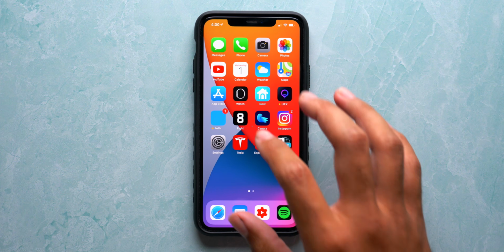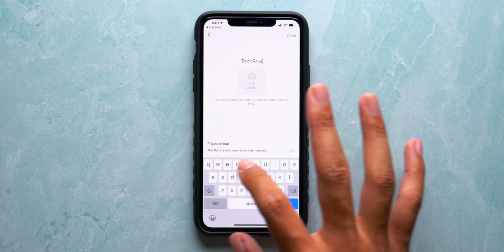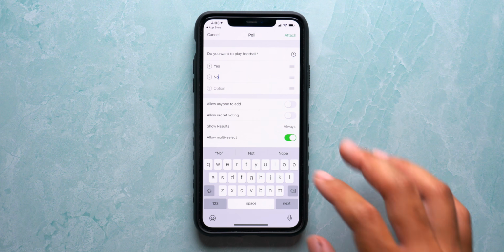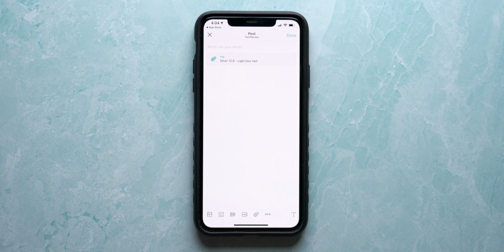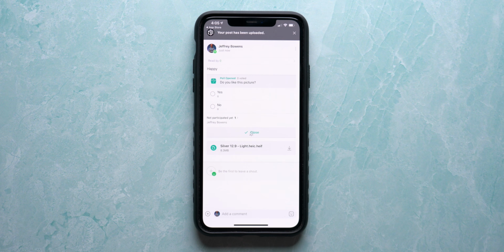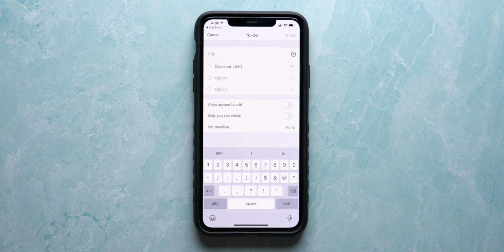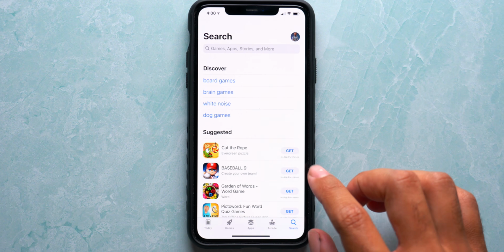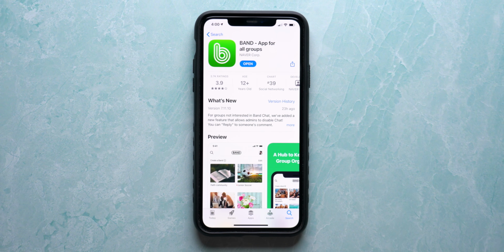Band App Review!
COMMENT “Hey Jeff” if you see this 👀